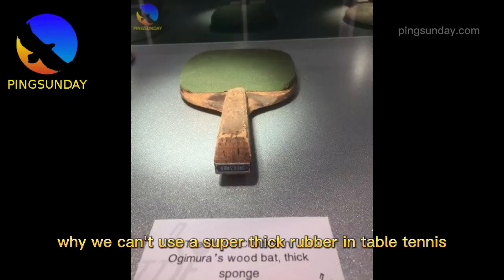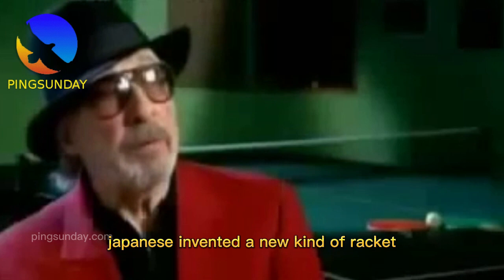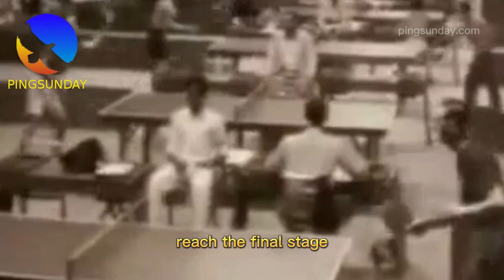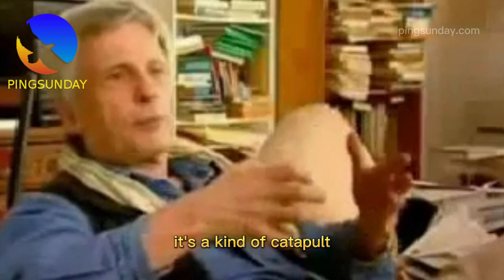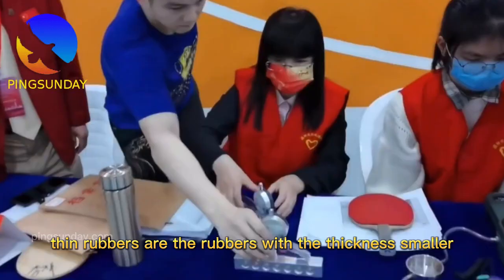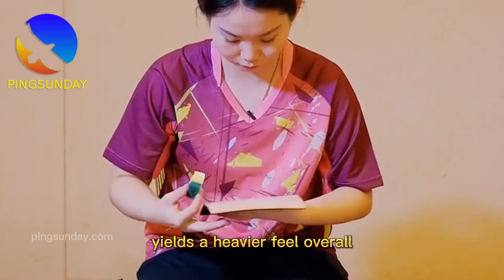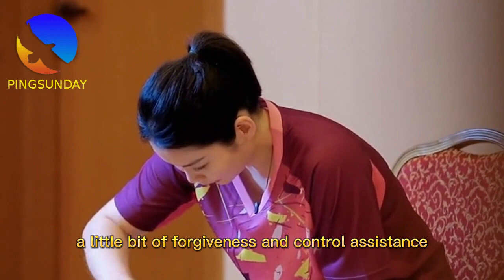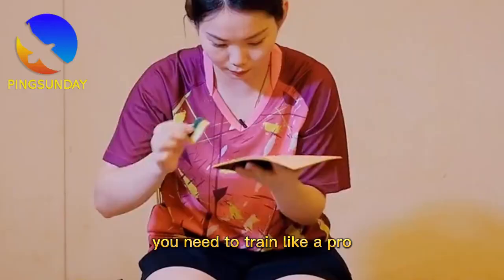Difference between thin and thick rubbers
Hellbender
David Latov
Mark Afuso
Devrim Uner
jeffrey cook
Andrew Konizeski